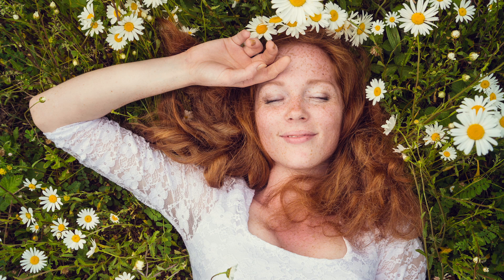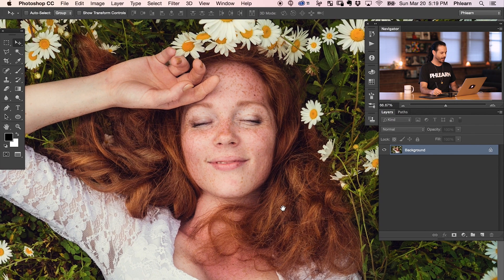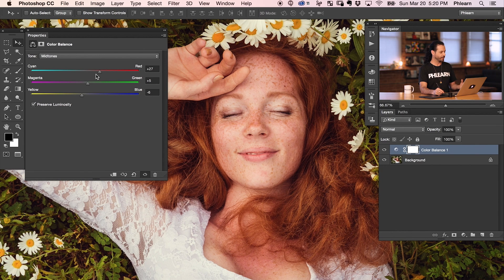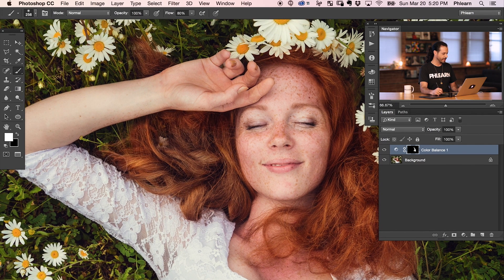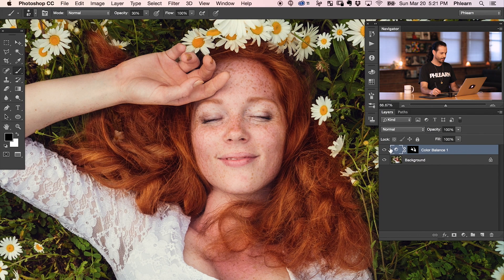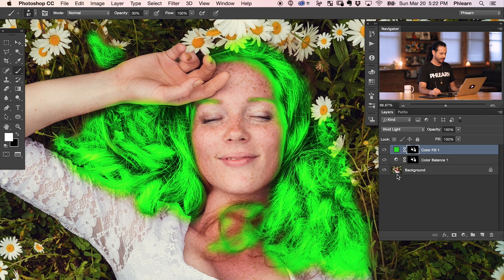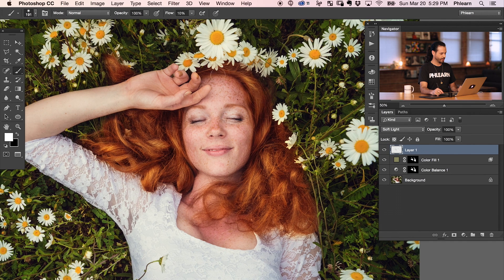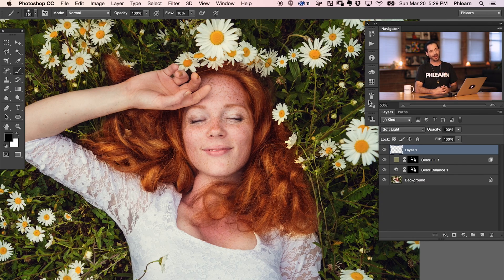How to Make Hair Color POP in Photoshop!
Having a dull hair day? Don't fret, we can make that hair color POP in Photoshop!

Learn how to enhance hair color using a color balance adjustment layer and how to add a new color just to the highlights of hair. Next learn how to dodge and burn hair to add volume and shape.

Add More Color to Hair Highlights

To give the hair a bit more shine and color, add a color fill adjustment layer. In this example we start off with green, making it easy to see what areas become effected. Next it is time to limit this layer to just the highlights. Double-click on the layer and in the blending options, go to 'Blend-If'. Hold ALT/OPTN and click and drag the left slider on the 'Underlying Layer' slide. This will make this layer disappear from the shadows and only show up in the highlights.

Next change the blend mode of this layer to 'Vivid Light' or 'Overlay' and adjust the color to make a more natural highlight color in the hair.

Dodge and Burn Hair for More Depth

After making color adjustments on the hair, create a new layer and change the blend mode to 'Soft Light'. Next, grab the brush tool and set the flow to 10%, this makes it easier to build up the dodge and burn effect and not over-do it!

The key here is to paint black over the shadow areas and white over the highlights. This enhances depth and allows you to give the hair a smooth transition from lights to darks.

Press 'D' to change to default colors — white and black. Press 'X' to switch between foreground and background colors, making it easy to dodge and burn quickly. If the effect is too strong, simple press 'E' for the eraser tool, and erase away the effect.